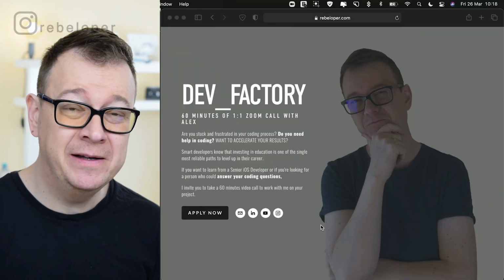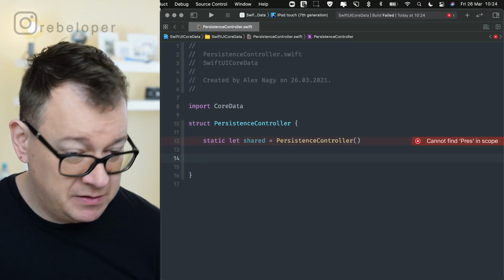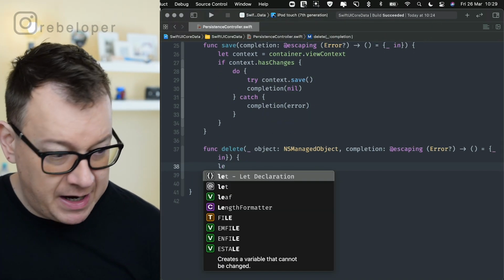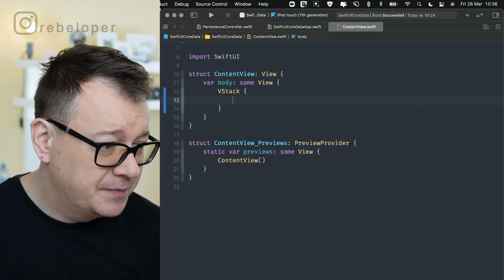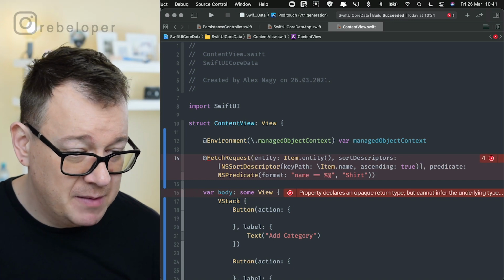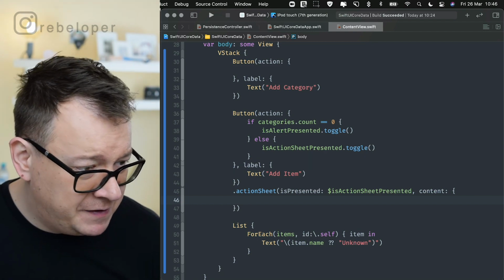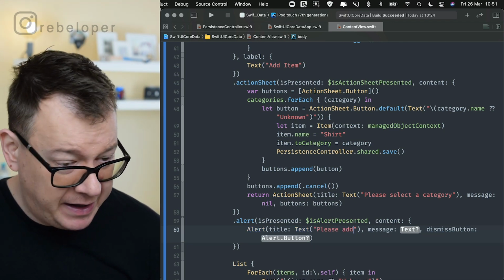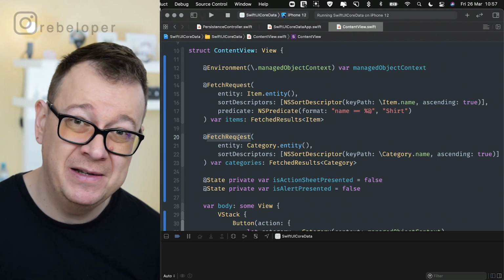Core Data with SwiftUI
Want to build an app with Core Data SwiftUI? Want to learn core data and SwiftUI? Are you looking for a good database video and swiftui tutorial? Have you ever wondered how to save data and how to use core data from scratch? Well you're in luck! Because in this database tutorial we will core all of that! In this core data tutorial you will discover what is core data, core data stack, save data iphone and add core data to existing project. I will give some tips on core data swift, core data swift relationships, core data array of objects and core data ios in general. In this core data swift tutorial I'll guide you through core data transformable and core data apple. In this core data ios tutorial we will talk about CRUD. First you learn about Core Data and its Core Data Stack, then you learn how to create a basic app with CRUD (= Create, Read, Update and Delete) capabilities using SwiftUI and Core Data and how to combine Core Data and SwiftUI.
Rebeloper is here to help you in learning Core Data with SwiftUI.

CHAPTERS:
00:00 INTRO
00:21 START THE PROJECT
01:56 CORE DATA MODEL
04:17 PERSISTENCE CONTROLLER
07:27 SAVE
09:53 DELETE
11:17 ADD PERSISTENCE CONTROLLER
15:05 UI
16:55 FETCH REQUEST
23:00 ADD NEW ITEM W/ CATEGORY
33:20 DELETE ITEM
36:19 WHAT TO DO NEXT